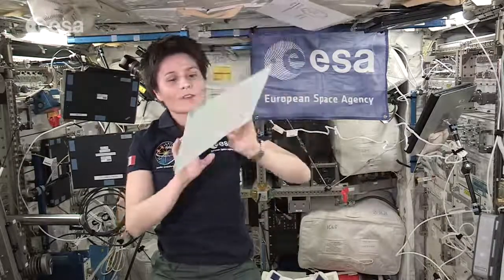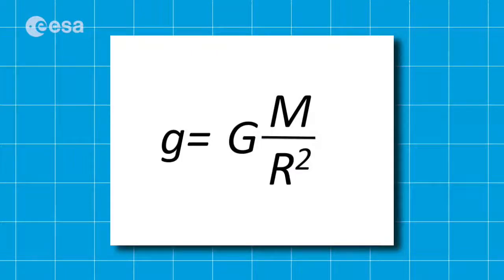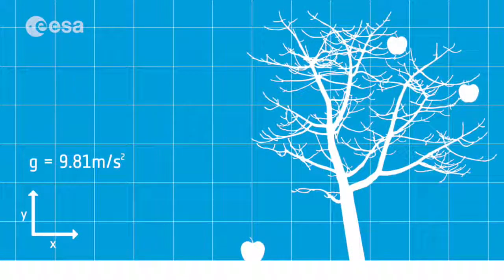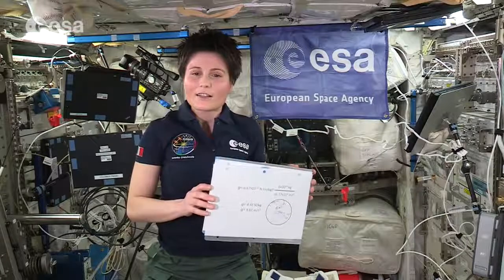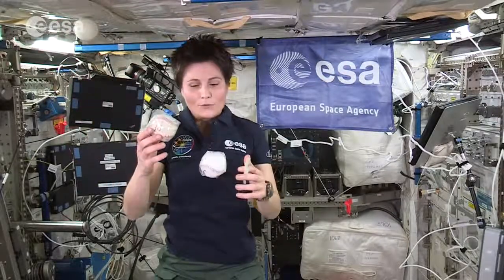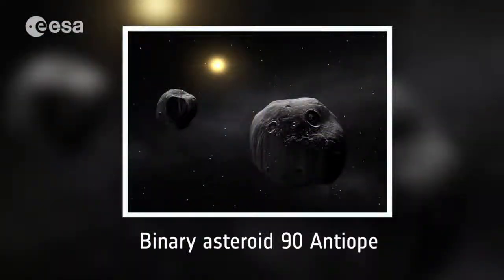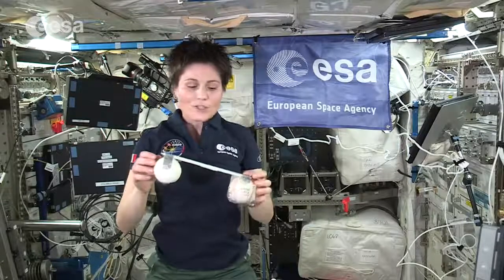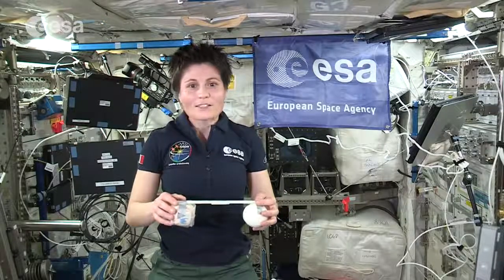Barycentric balls in space classroom demonstration video, VP07b